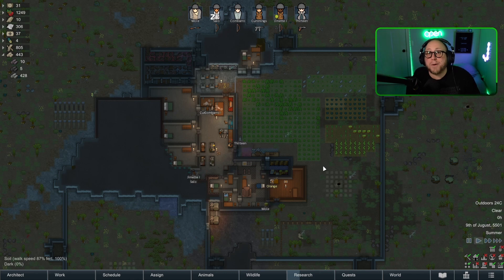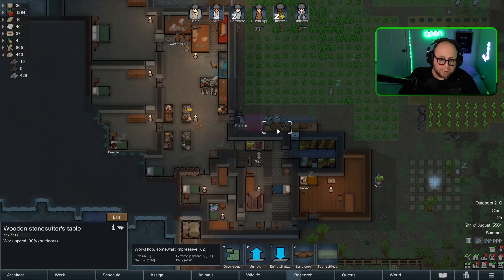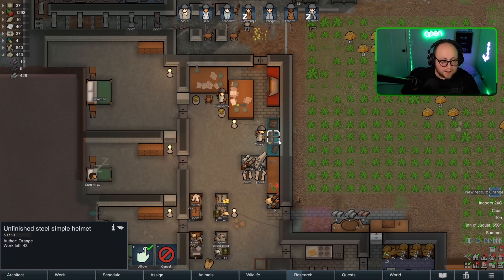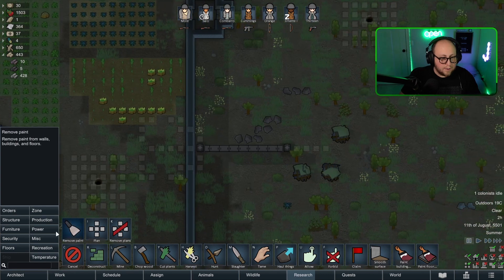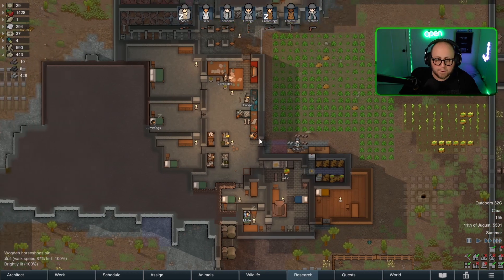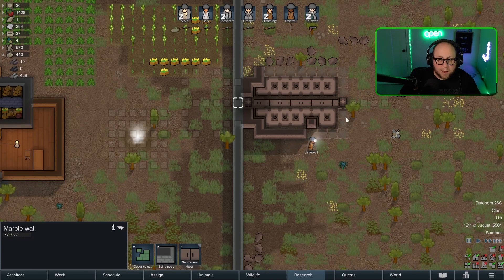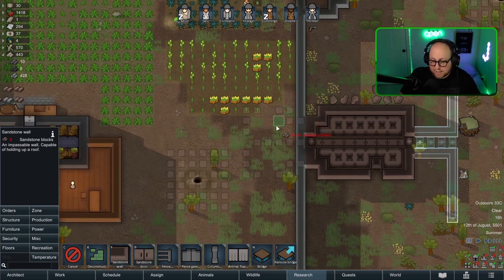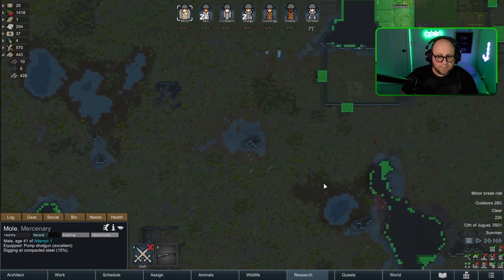Rimworld Survival Series in 2022 | 1.4 | NO MODS | NO DLC | Attempt 1 -- Ep 17 - The Singularity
Welcome to a new series dedicated to strategy and survival commentary and gameplay in Rimworld! Hope you enjoy this survival series with no mods or DLC! We are updated to 1.4!